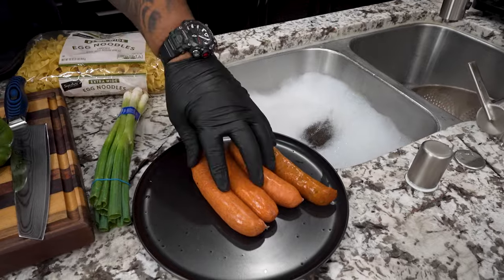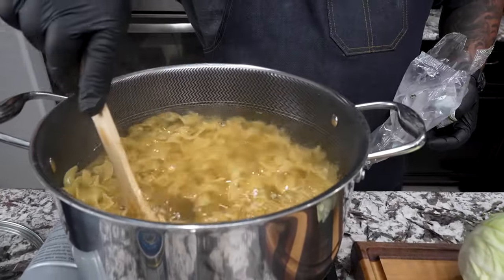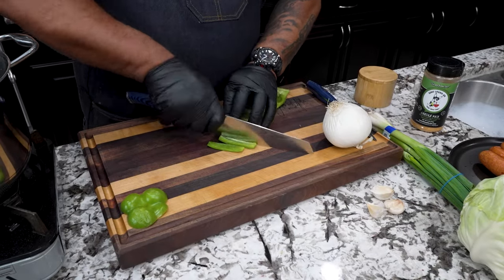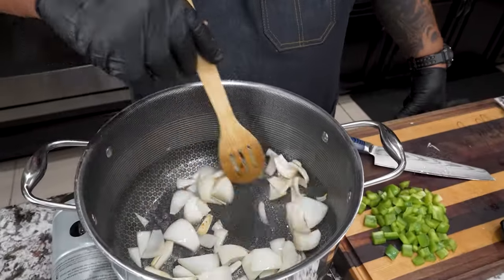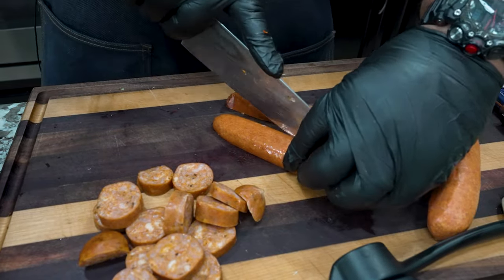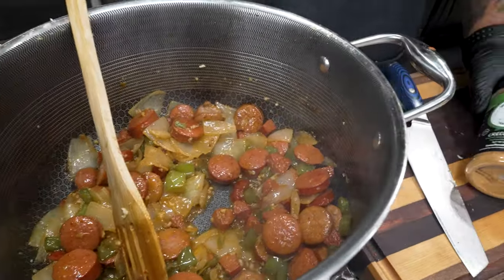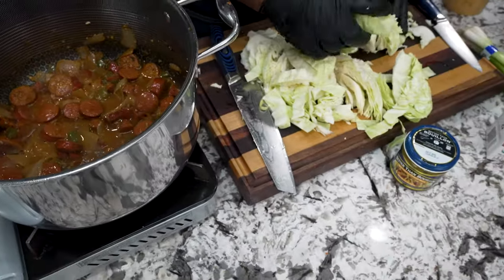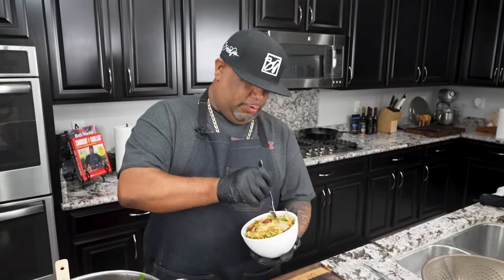Classic Cajun Cabbage: A Must-Try Recipe with Egg Noodles!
Classic Cajun Cabbage: A Must-Try Recipe with Egg Noodles! - Join me, Smokin and Grillin with AB,  in the kitchen as I elevate your fried cabbage game with a twist! I'll show you how to add extra-wide egg noodles and andouille sausage for a delicious upgrade. From prepping the ingredients to cooking and tasting, every step is packed with flavor and tips. Let's cook up something amazing together! Let's get cooking!

Seasonings and Rubs:
The Level Up Series A Rub: https:https: //shorturl.at/oyAHR
The Level Up Series B Rub: https:https: //shorturl.at/ctET4
The Level Up Series Bundle: https:https: //shorturl.at/ptDFX

Online YouTube Store - https:https: //shorturl.at/hmpX6

My Gear
Prime Lens:
Zoom Lens:

10159 Meriweather Grove Ave.